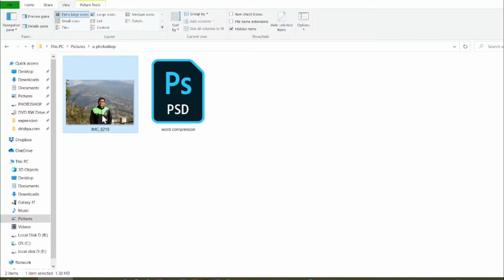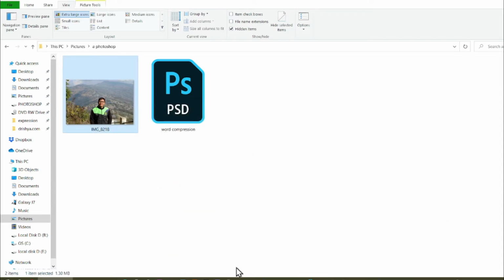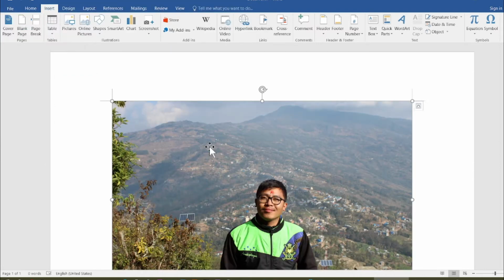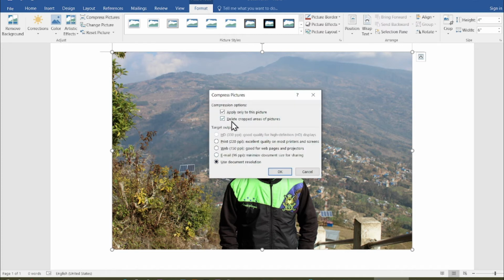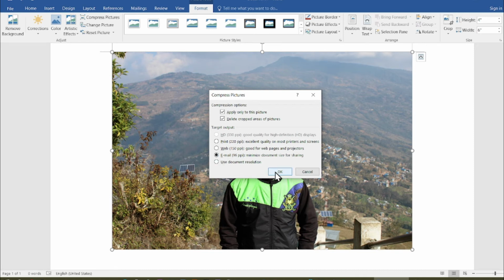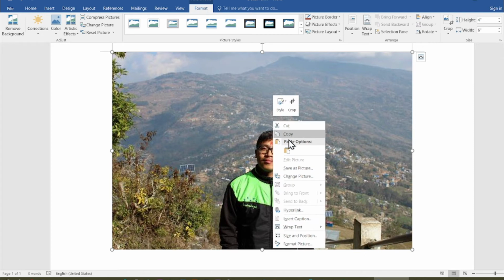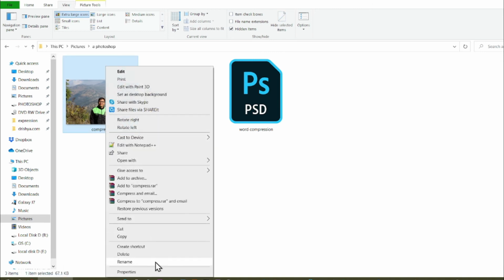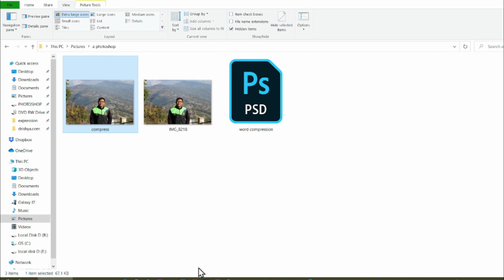How to Compress Photo Size in Microsoft Word | Decrease Reduce Photo Size in Microsoft Word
How to Compress Photo Size in Microsoft Word ? You can decrease photo size in Microsoft word . How to resize the picture size in microsoft word .

You can also decrease photo size in Microsoft word . If you are trying to compress the photo size in photo size in MS word .

This trick will work in every Microsoft website version . Microsoft word is able to compress photo size .